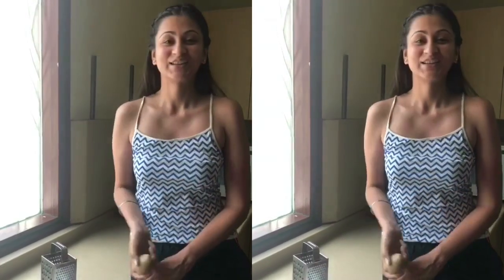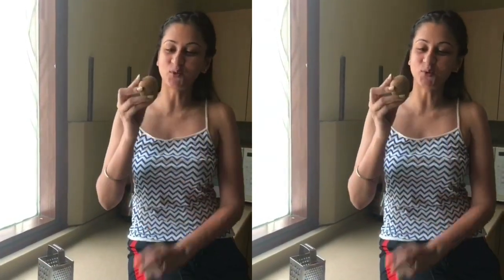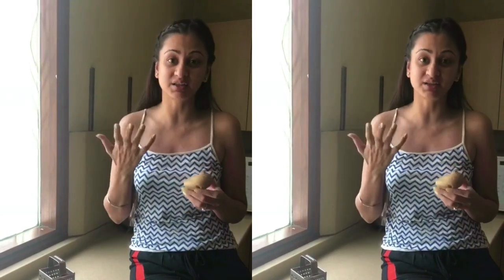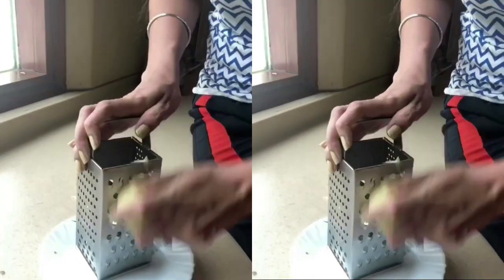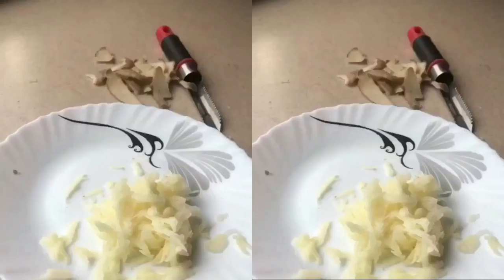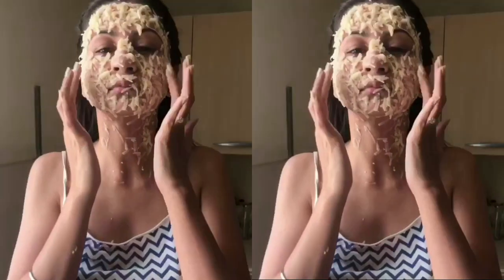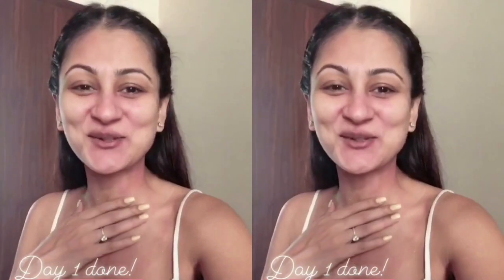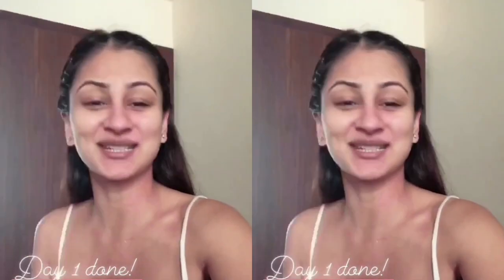Day 1-Potato (Natural bleaching agent for uneven skin tone and tanning)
21DaysToGoodSkin is a skin care challenge that I have taken for a healthy, glowing skin by using simple kitchen ingredients.
For the next 21 days I will be using easily available ingredients, that have no side effects and suits all skin types, on my face. The results are genuinely fabulous. So take up the challenge and see for yourself.